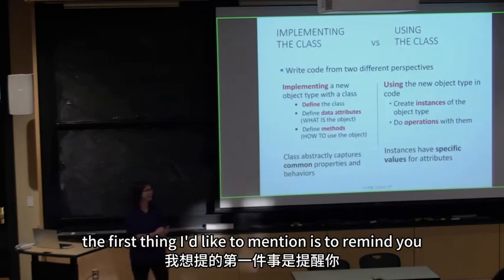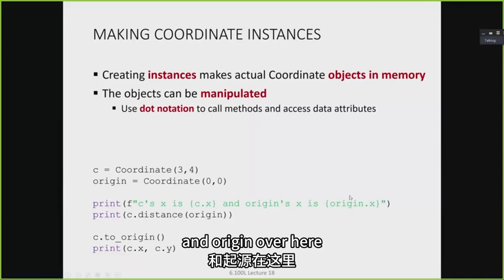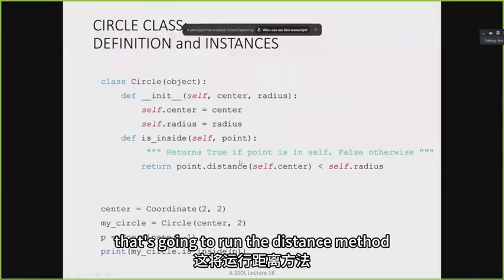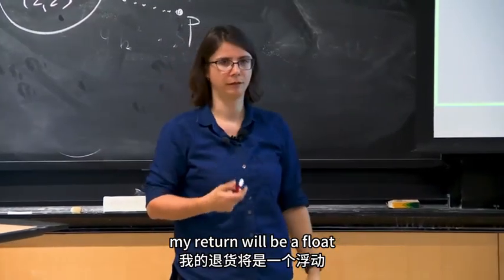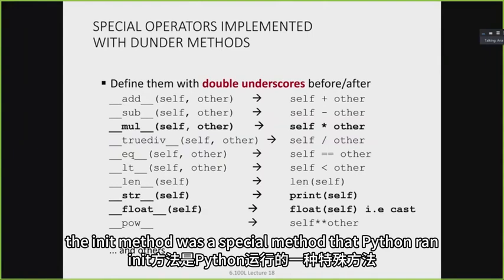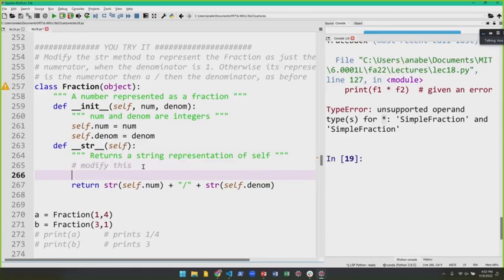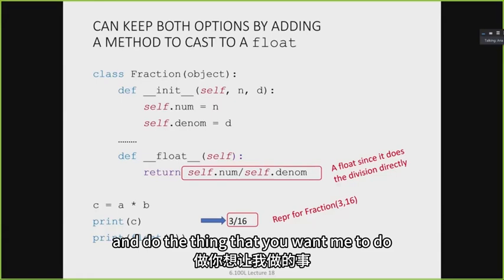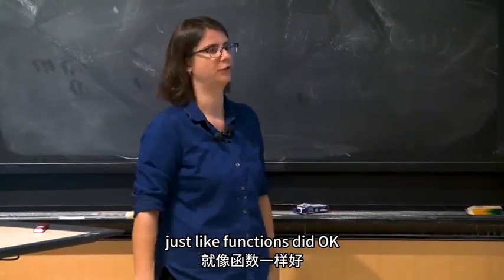【麻省理工学院】6.100L 计算机科学与 Python 编程简介（全26讲-第18讲） 主讲人：麻省理工学院